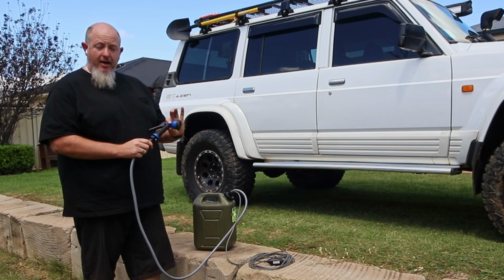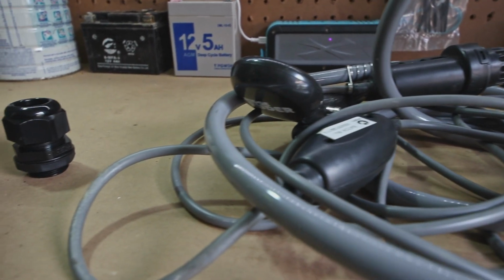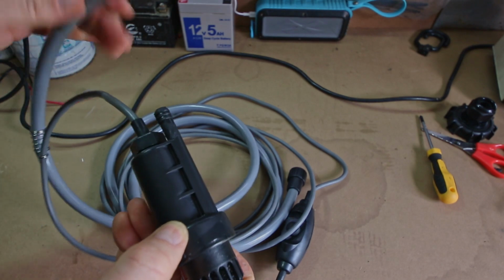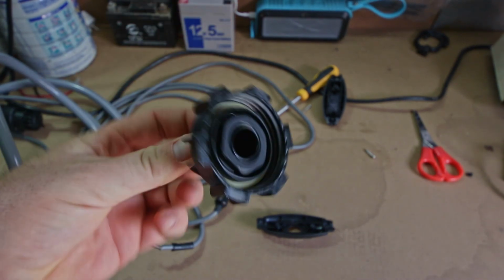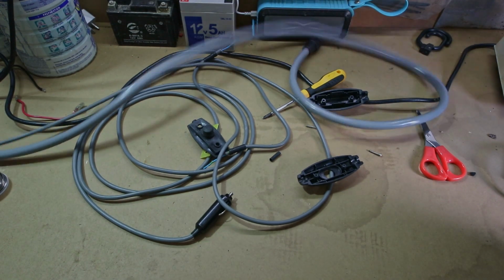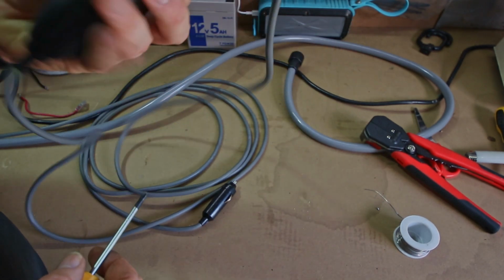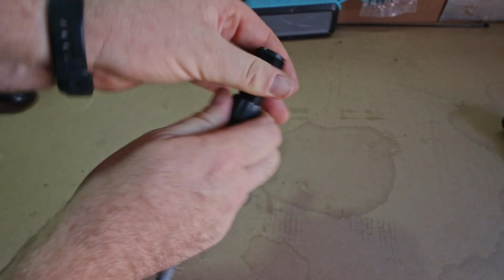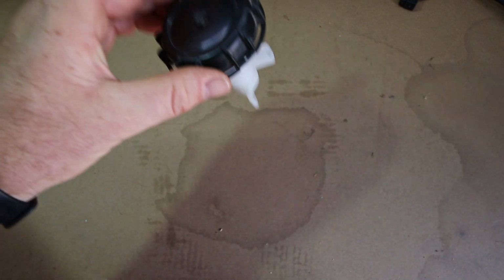Simple 12 Volt DIY Portable Water Jerry Can How To!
Parts to make your own.

Water jerry can 20lt ( not sure where our 10lt came from)

Hi flow shower (this would be great for a little more pressure)

Millard Life is exactly that! Quick vids and shorts from things we like to do, camping, 4wding, urbex, exploring history, gold panning and more. Mixed with a few videos of the gear we use